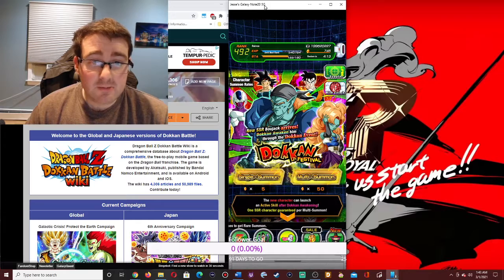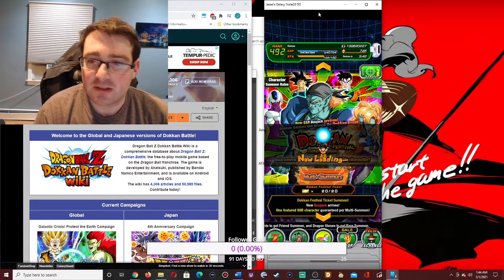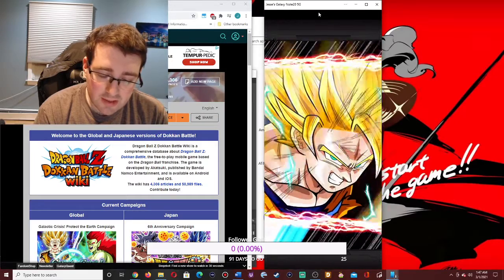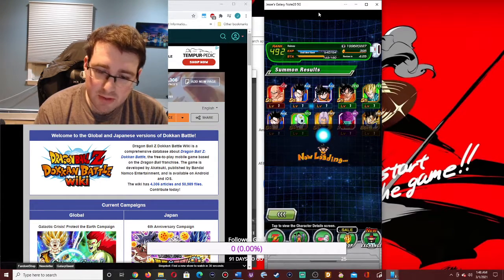Dokkan battle summons for Bojack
wish it went better